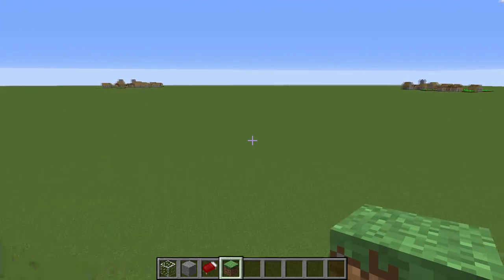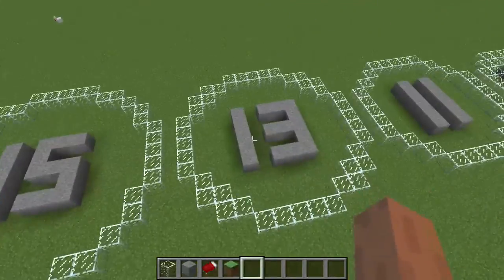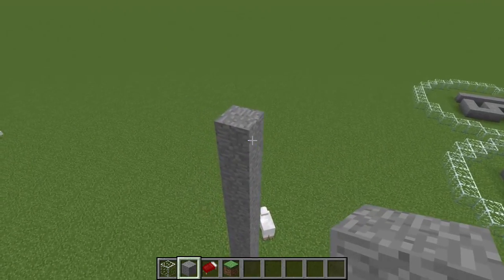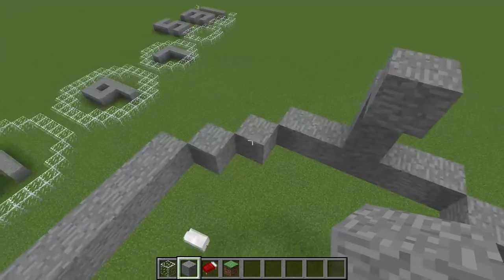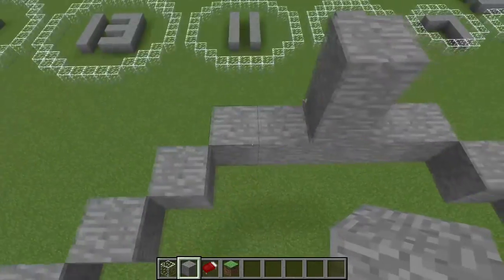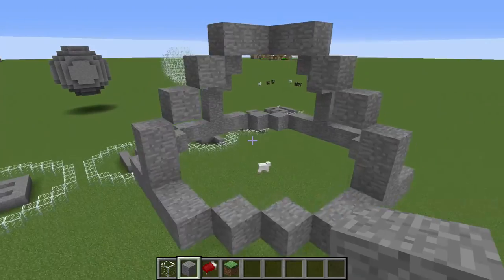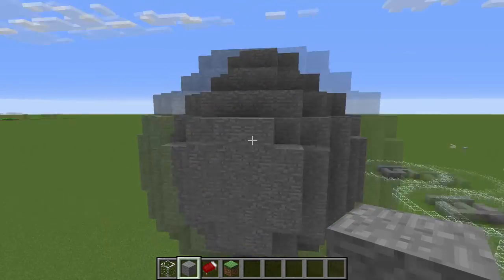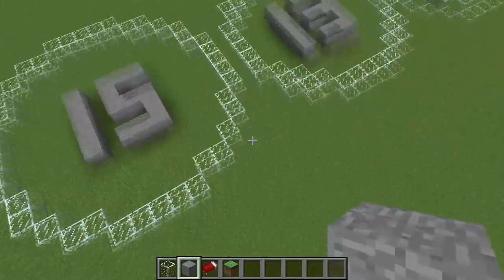How To Make A Sphere In Minecraft (Tutorial)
Hey guys this video is how to build a perfect sphere in minecraft! I hope this Sphere tutorial helped you out! If it did please leave a like to let me know that it helped :) if you have any suggestions for other tutorial videos that you would like to see feel free to leave a comment down below!